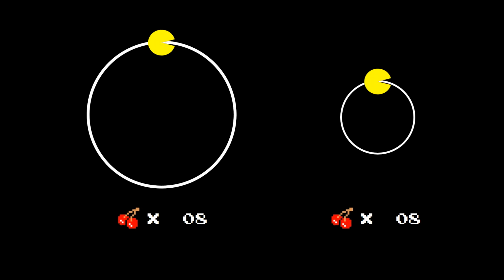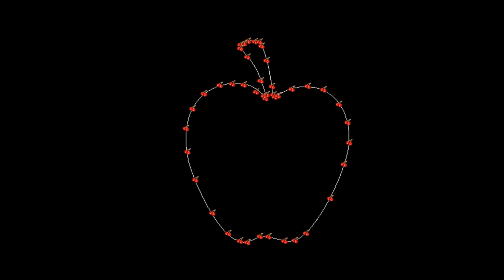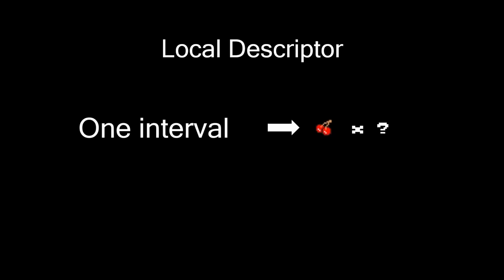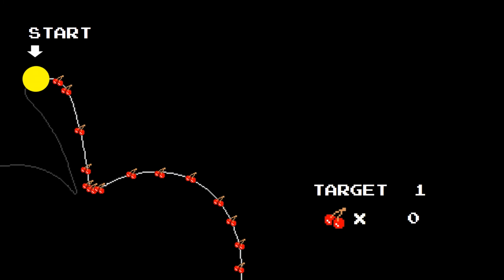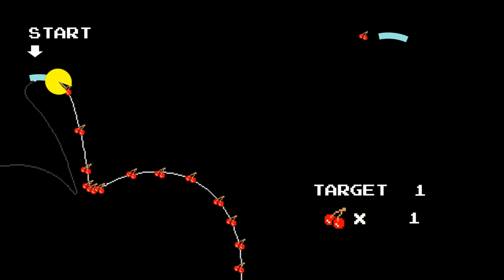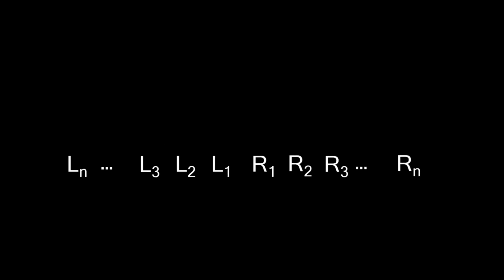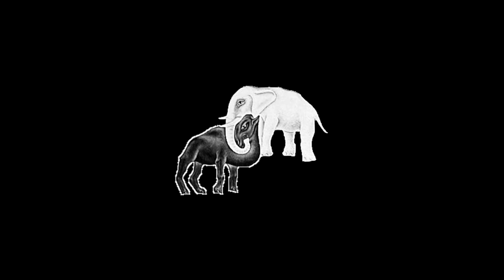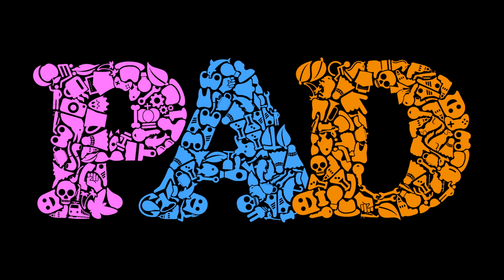Pyramid of Arclength Descriptor for Generating Collage of Shapes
The supplemental video for our SIGGRAPH Asia 2016 paper: Pyramid of Arclength Descriptor for Generating Collage of Shapes.